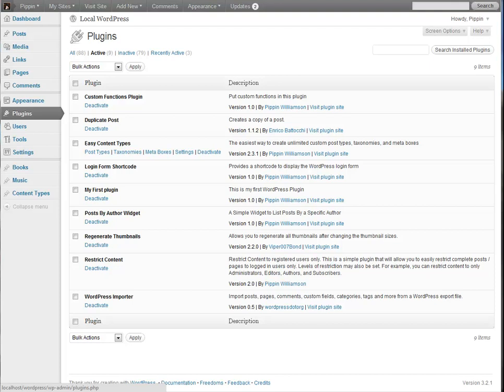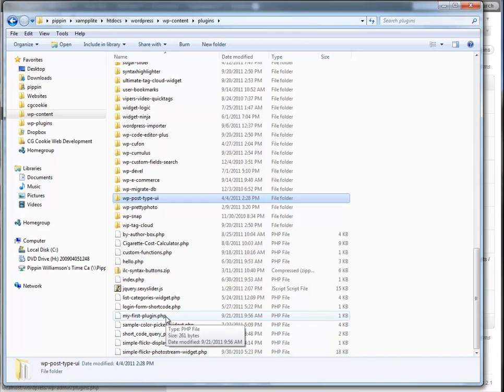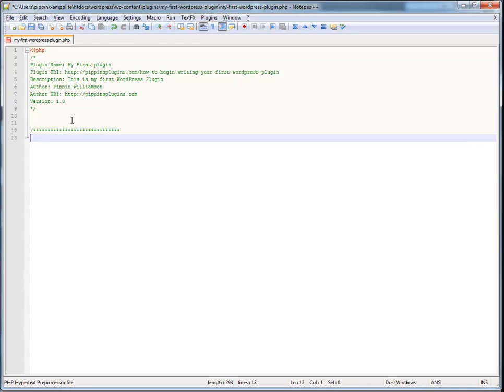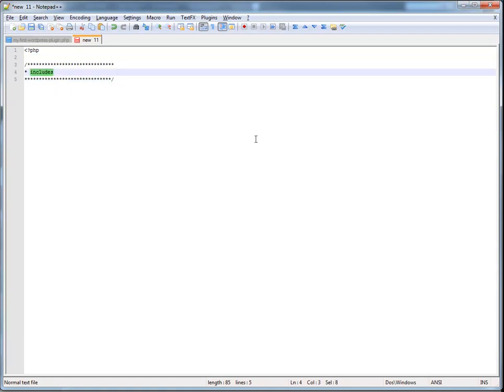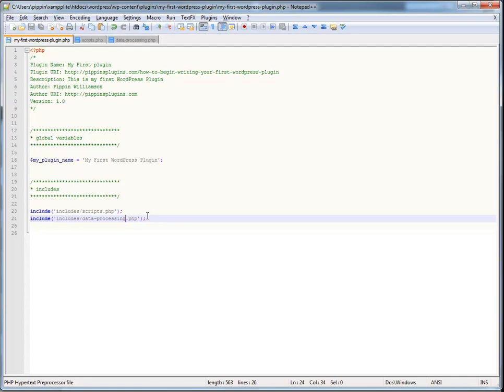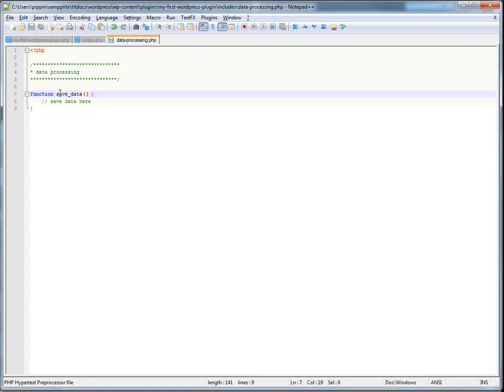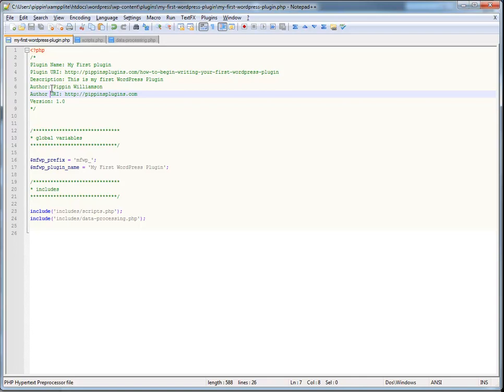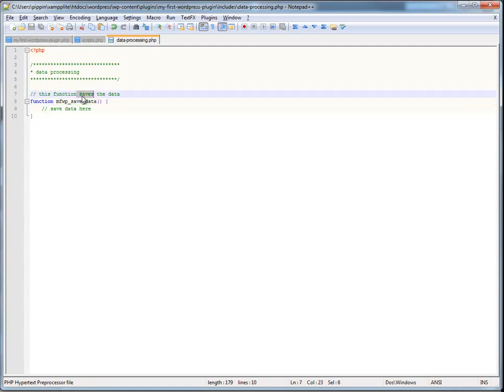How to Structure Your First WordPress Plugin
As the second part of my How to Write Your First WordPress Plugin, this tutorial will walk you through how to best structure your WordPress plugin. I will describe best practices for naming your files, folders, variables, and functions.